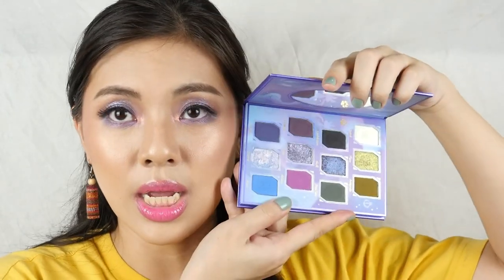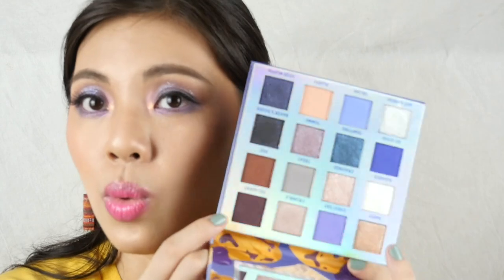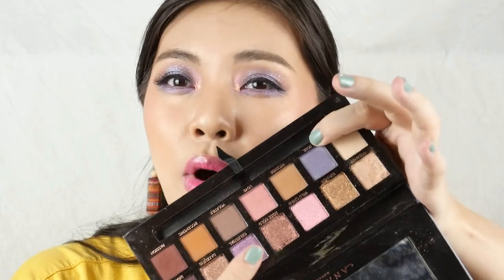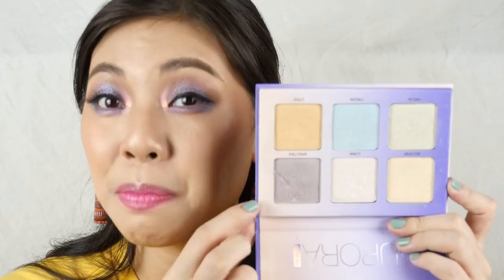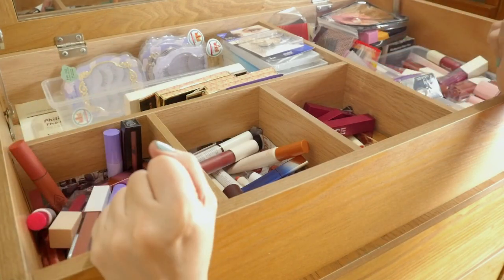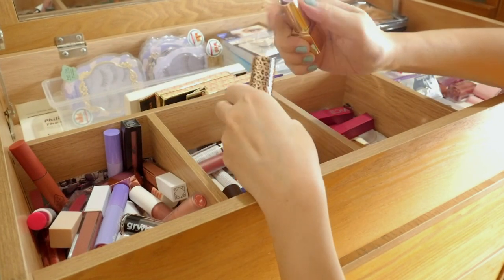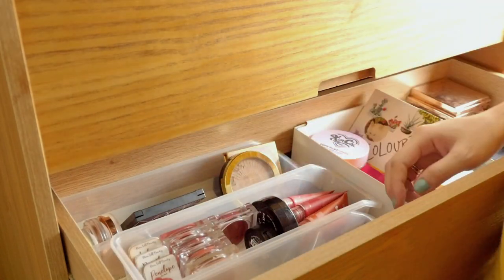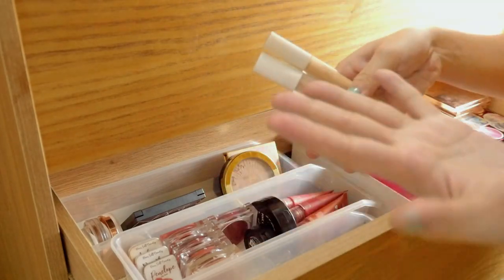Time for the next rotation! My curated makeup basket for March! Shop My Stash with me!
Time for the next makeup rotation! I love doing these types of videos because it helps me remember my makeup collection - when I don’t see them I tend to forget them. Ooopsie! I’ll try to be more cognizant. For this round, we have a theme - luxury :P I don’t really have a lot of high-end makeup so it would be nice to focus on them for the next 30 days.

Still unsure of the name haha please comment what you guys think?

Also Watch:
So.. I broke my No-Buy? FOMO, Temptations & Thoughts during the first month of My Year-long No-Buy
I'm going on a replacement only No-Buy! Banning myself from shopping for a year! Rules & Reasons

1 pc - P899 each
2 pcs - P799 each
3 pcs - P739 each
5+ pcs - P735 each

Happy Skin Second Skin Serum Cushion Foundation in Light Beige 15g, P999
Happy Skin Second Skin Multi-Tasking Serum Concealer in Light Beige 13ml, P599

Fenty Beauty Killawatt Freestyle Highlighter Mini in Hu$tla Baby (part of set), P1755
Estee Lauder Pure Color Envy Sculpting Lipstick in Hot Kiss 3.5g (part of set), P1900

// Wassap? //

All opinions are my own and always will be! ILYSM!